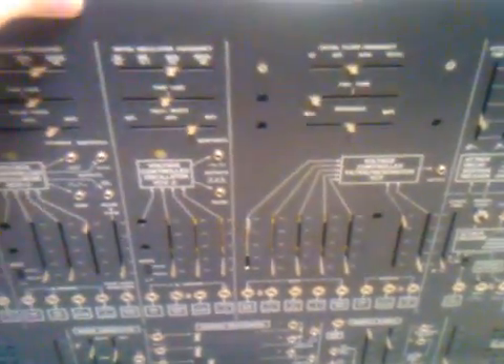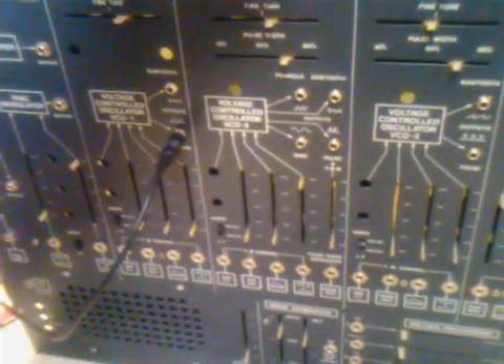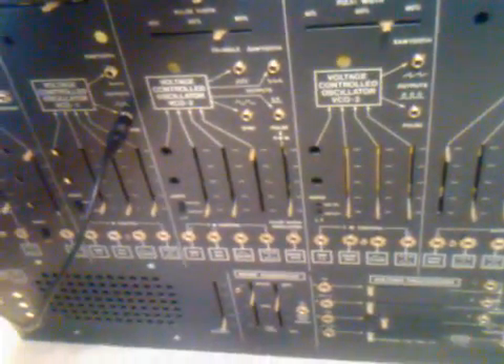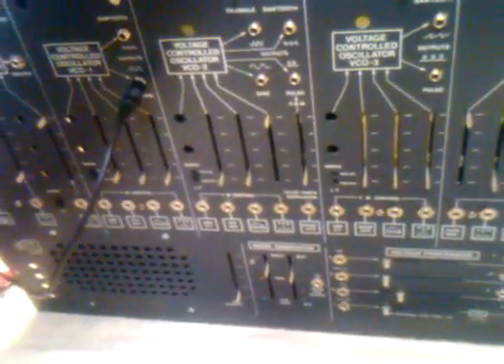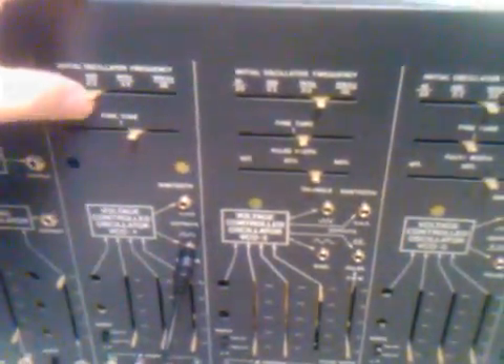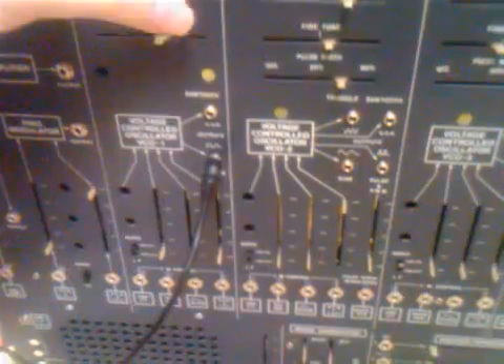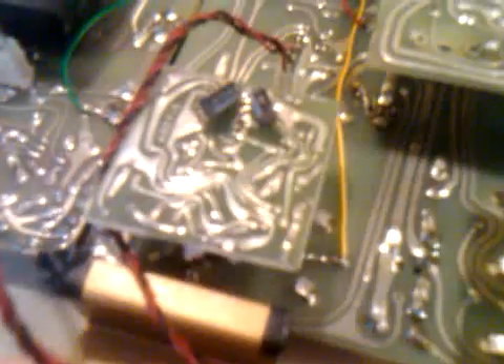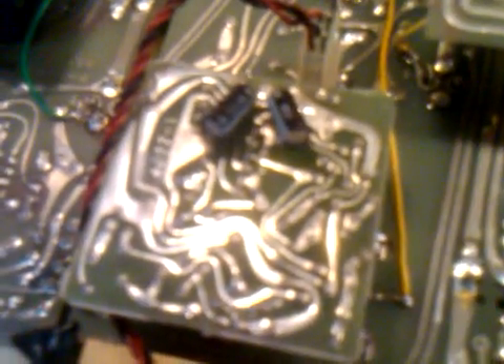Arp 2600 fixed 4027-1 oscillator testing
Been rebuilding an Arp 2600.

After replacing a missing oscillator with a CMS clone an original 4027-1 died. Was able to open the sealed module and replace the failing tantalum capacitors.

Video taken on a cell phone just after re-installing the repaired 4027-1.